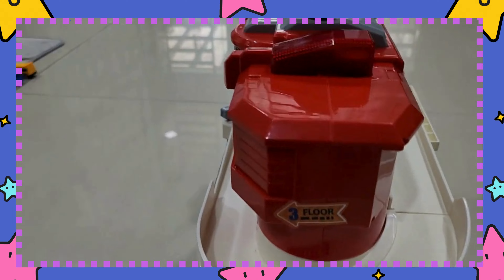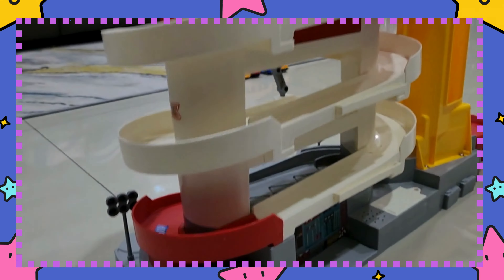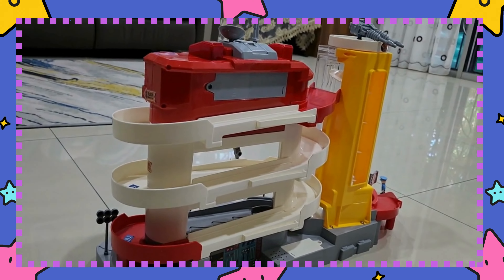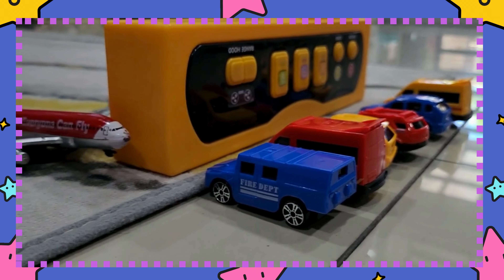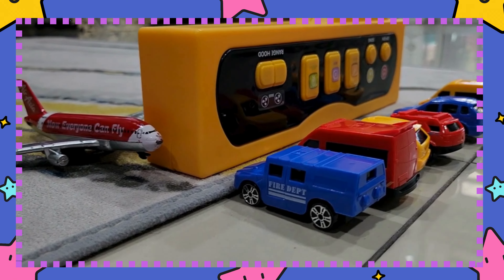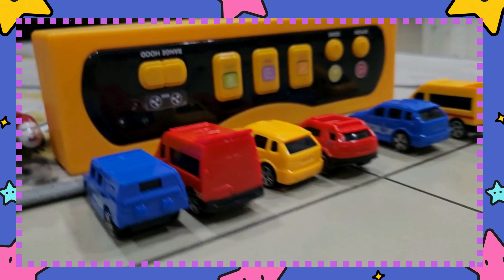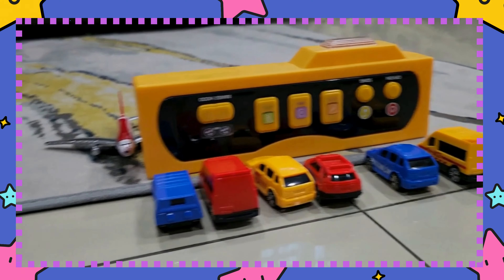fully automatic parking system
We showcase an exciting and fun fully automatic parking system, perfect for kids and toy enthusiasts! Watch as six colorful toy cars make their way through an automated parking adventure. From driving into the elevator, being lifted to the upper parking driveways, perfectly parking, and then making their way back down to the outdoor parking area—everything runs smoothly and effortlessly!

This playful demonstration shows how automation can make parking easy and fun, even for toys. Designed with a kid-friendly approach, this video is not only entertaining but also educational, highlighting how modern parking systems work in a simplified, magical way.